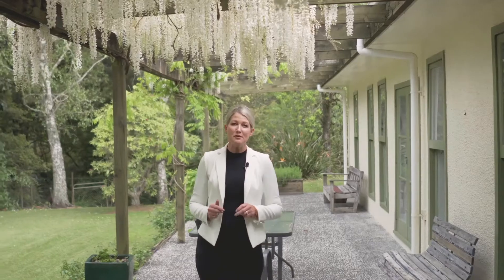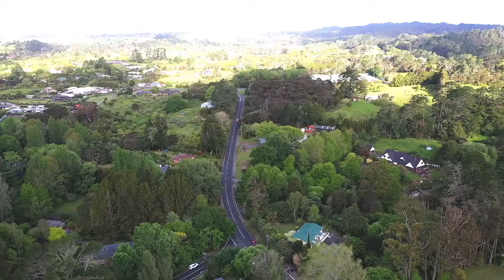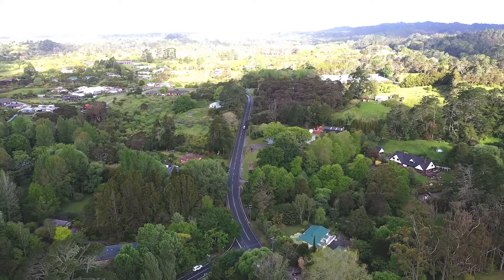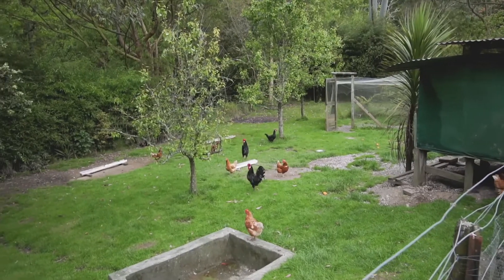646 West Coast Road Oratia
Team Tomes